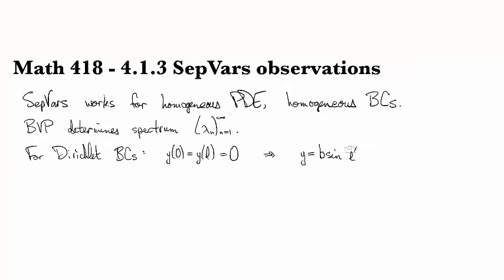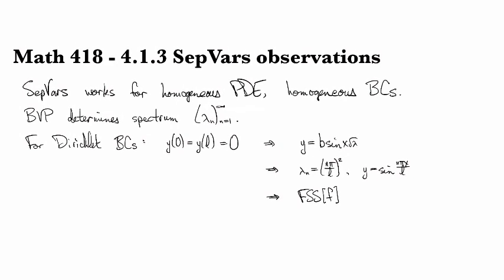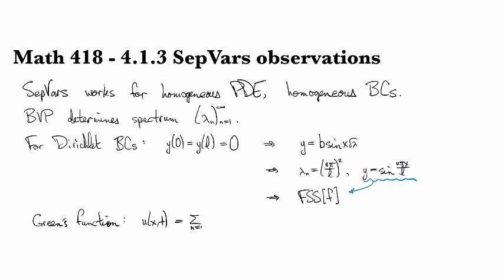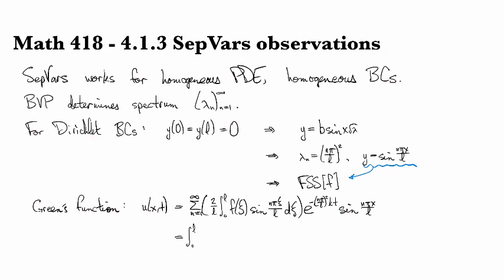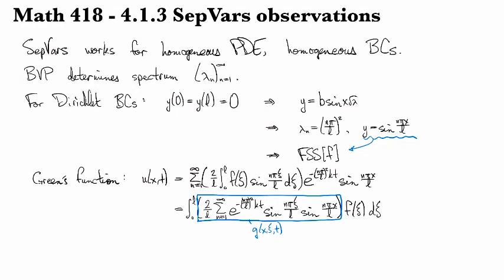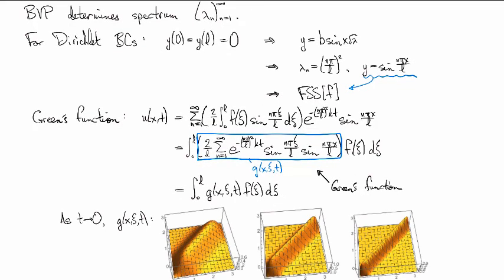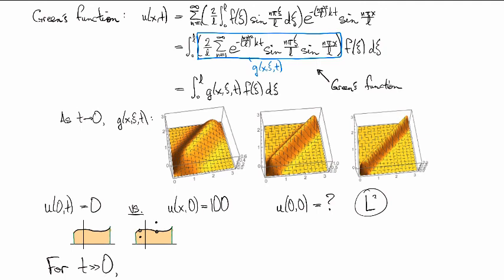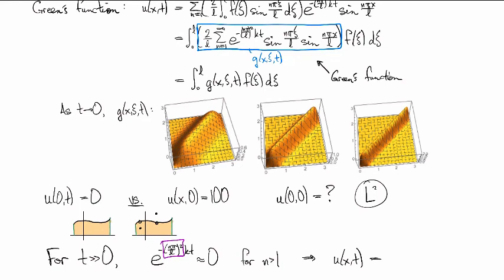4.1.3 SepVars observations